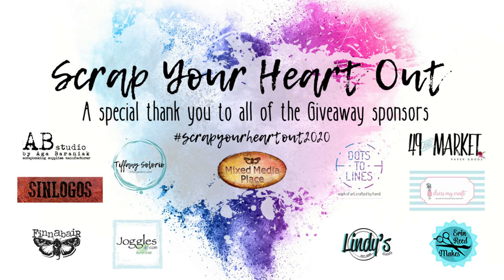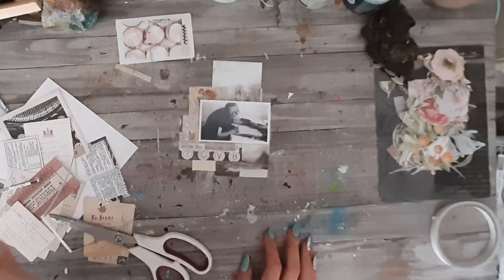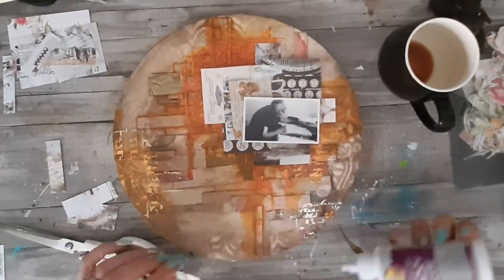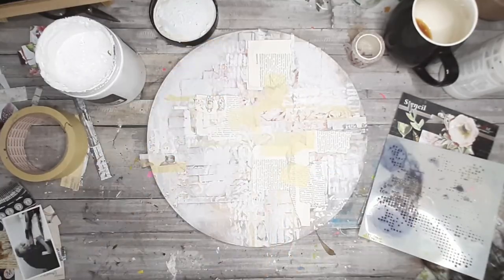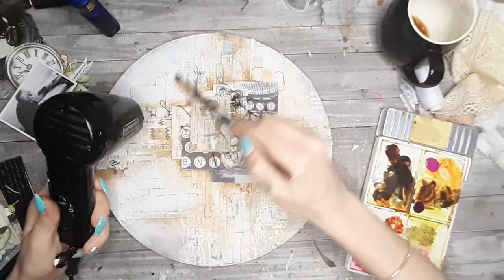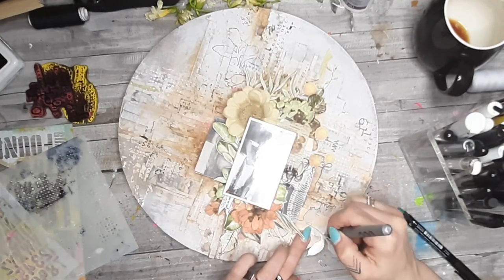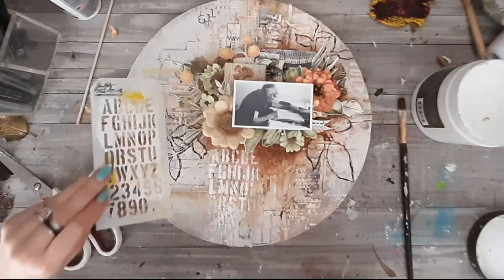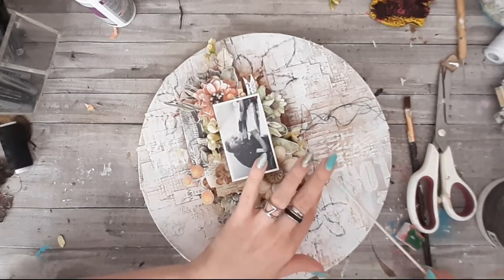Scrap Your Heart out - Mixed Media Layout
This is part of a 2 day event celebrating (inter)National Scrapbooking day. Please be sure to read through the description so you know how to hop along as well as be entered for a chance to win a giveaway prize from one of our amazing sponsors.
Be sure to join the fun tomorrow starting on Tiffany Solorio's channel at 8am Pacific time for a full day of Live streams.

You will find so much inspiration about documenting memories in this hop. There is over 25 stops to make. Be sure to comment on every video and be sure to tell us what country you live in.The winners will be announced May 10th. Be sure to keep an eye out.   We really appreciate you taking the time to watch the videos. If you are inspired by this hop be sure to use the hashtag scrapyourheartout2020 so we can find your creations.